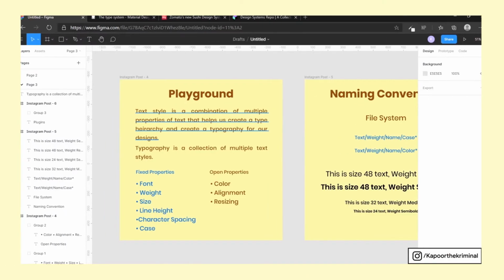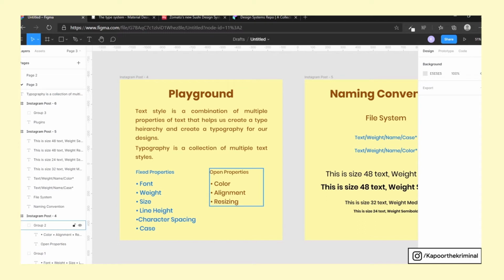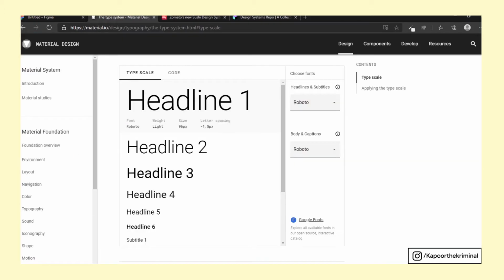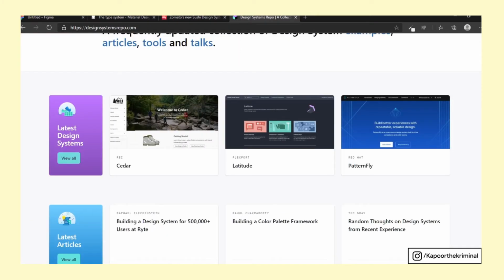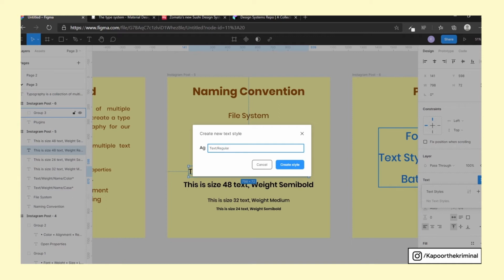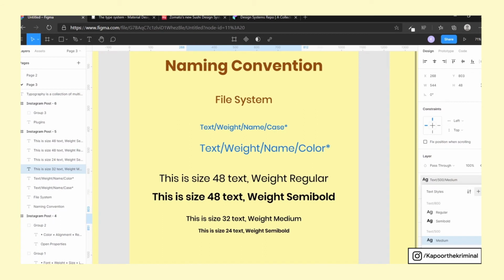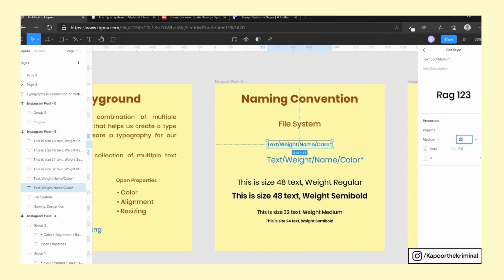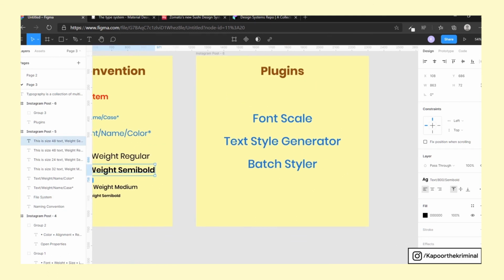Design Shots-04: Text Styles | Design Software Series | Adobe Xd, Figma, Sketch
This is the fourth video in the Design Shots series and a continuation of the previous video. Here I discuss how you can define a typography system for your designs and organize them.
Typography sources:
Plugins:
Register below for the Live Figma Session on June 28, Sunday, 7-8 PM where I'll have a deep dive into components in Figma: